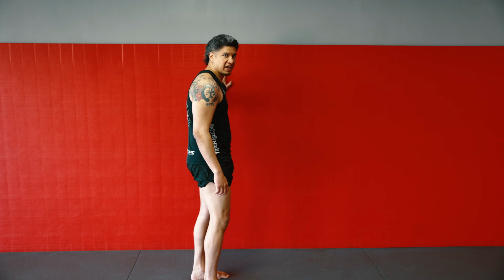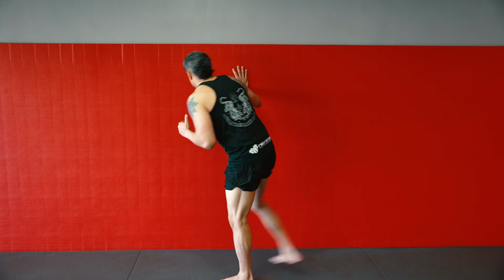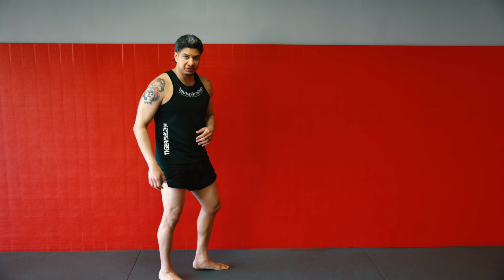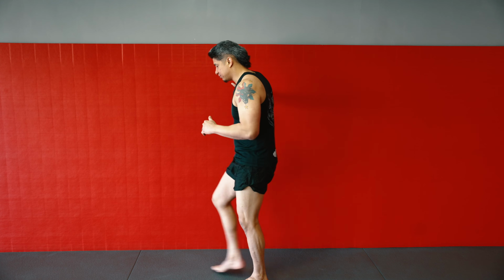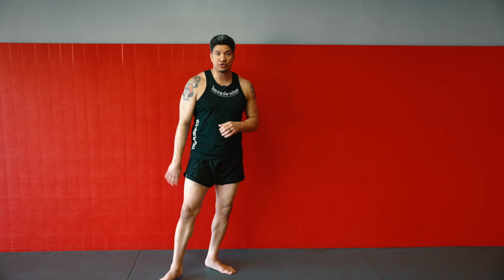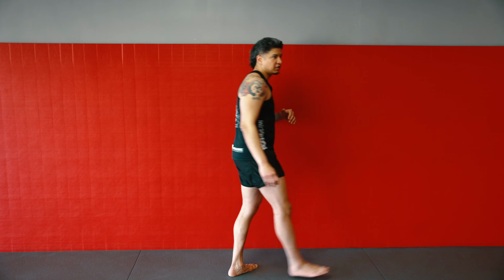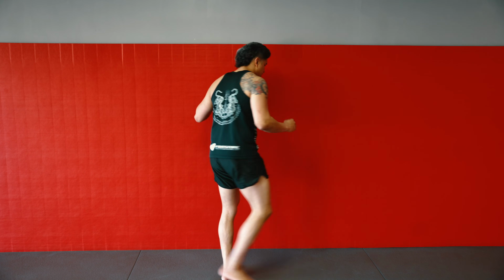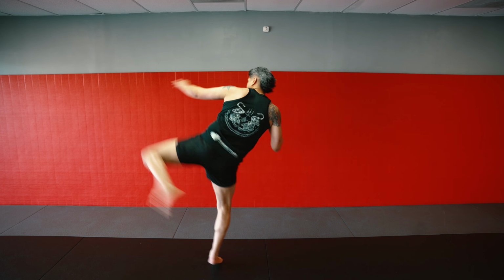How to Muay Thai Kick - Part 1 - Roundhouse Kick Drills and Tips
This Muay Thai drill is helpful for beginner to advance students. It's a great way to learn how to or improve your roundhouse kicks for Muay Thai, Kickboxing, and MMA.

This is part 1 of a three part series of drills I use to help new students learn to throw a proper Muay Thai roundhouse kick.

Equipment I use:
Sony A7IV
Sony A7C
Sigma24-70mm f/2.8
Sigma 35mm f/1.4
Sony ZV1
Neewer 72.4inch Tripod
Tacklife 70 Inch Tripod
Zhiyun Crane M2
Hollyland Lark 150 Lav Mics
Feelworld MF8 Video Mic

Rad’s Instragram:
Stay up on what I be puttin’ down